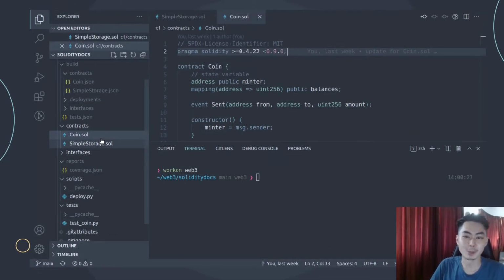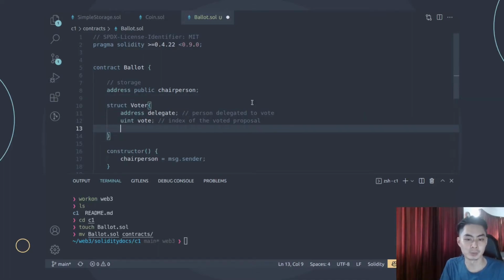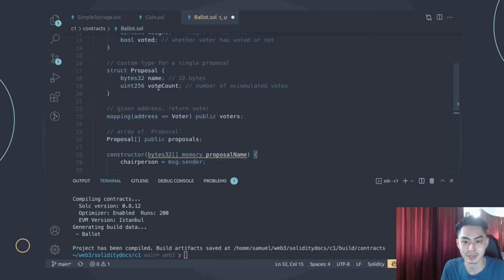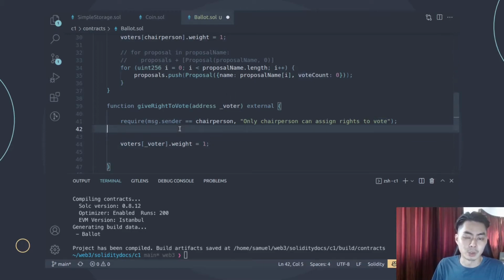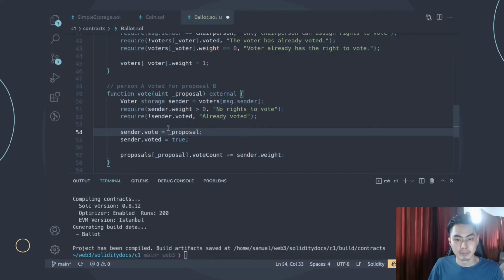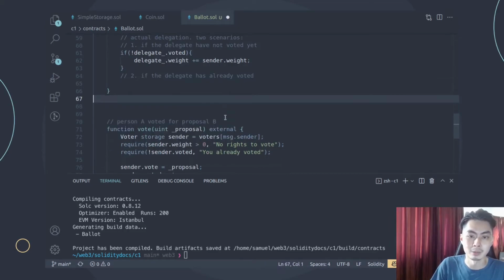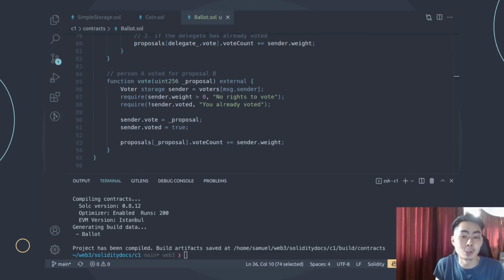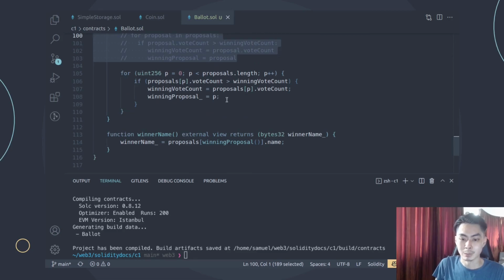Smart Contract Programming 5: Creating a Voting (Ballot) Smart Contract w/ Brownie & Solidity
Ethereum Smart Contract Programming tutorial with Solidity, featuring Brownie (python), Ganache, and 100% test coverage! Today, we implement a smart contract that handles the main functionalities of a ballot: chairperson, voting rights, vote delegation, vote tally / counting, and finally selection of a winner proposal.

We want to make testing a part of our routine when it comes to programming smart contract. That's exactly what we'll do in Part 6

Compared to earlier videos in this series, the Ballot contract is rather more complex but it's also a good way to showcase Solidity's features. We'll re-use familiar concepts like mappings and constructor functions but also introduces new Solidity's features, such as the structs which allows users to implement a custom data type specific to their smart contract.